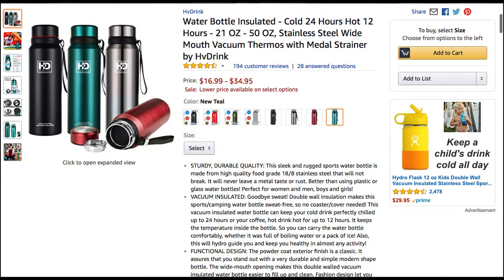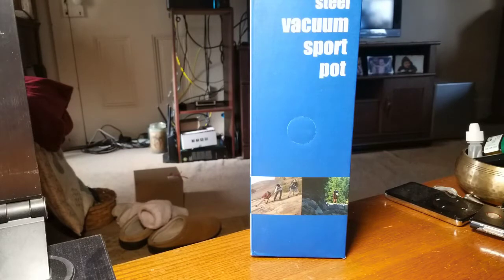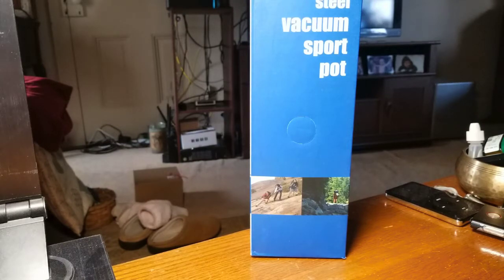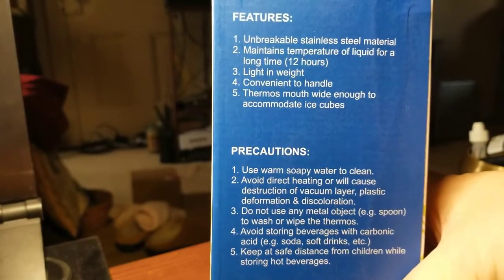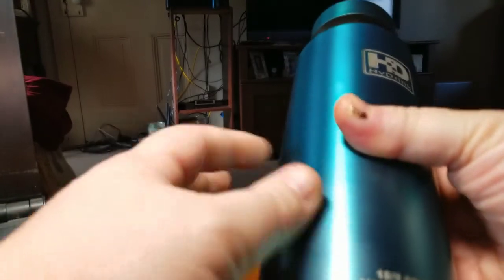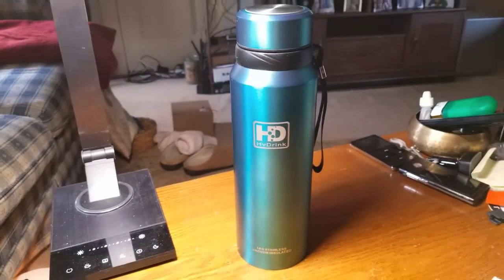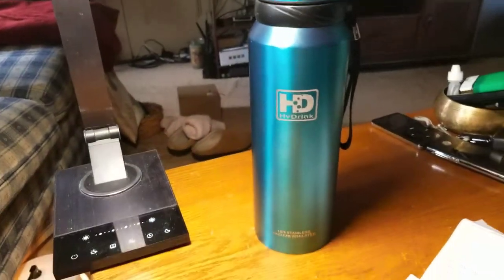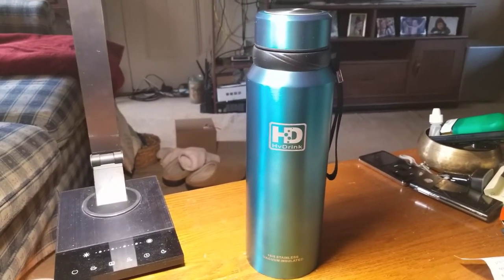Stainless Steel Wide Mouth Vacuum Thermos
STURDY, DURABLE QUALITY: This sleek and rugged sports water bottle is made from high quality food grade 18/8 stainless steel that will not break. It will never leave a metal taste or rust. Better than using plastic or glass water bottles! Perfect for women and men, boys and girls!
VACUUM INSULATED: Goodbye sweat! Double wall insulation makes this sports/camping water bottle sweat-free, so no coaster/cover needed! This vacuum insulated water bottle can keep your cold drink perfectly chilled up to 24 hours or your coffee, hot drink hot for up to 12 hours. It keeps the temperature inside the bottle. So you can carry the water bottle comfortably, whether it was full of boiling water or a pack of ice! Also, this will hydro guide you and keep you healthy in almost any activity!
FUNCTIONAL DESIGN: The powder coat exterior finish is a classic. It assures that you stand out with a very durable and simple modern shape bottle. The wide-mouth opening makes this double walled vacuum insulated water bottle easier to fill up and clean. Fashion design let you carry it easily while camping, hiking, or doing any other outdoor sports. Offer colors: Black, Red, Army Green and Original Stainless Steel.
NO LEAKS: The travel water bottle comes with a leak proof, insulated cap. The stainless steel lid will prevent any accidental spills. The stainless steel repels any lingering flavors. Just put this portable sports water bottle in your gym bag or the side pouch of your backpack and you are ready to go!
100% SATISFACTION GUARANTEED: We guarantee that the high quality HvDrink bottle will surely please you! If, for any reason, you are not 100% satisfied with the HvDrink, we will issue you a full refund or an exchange!